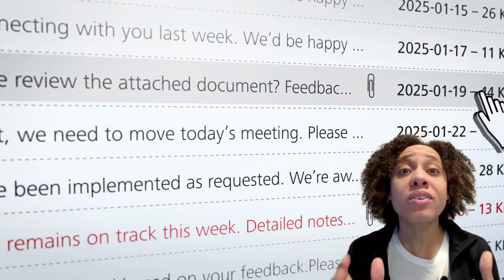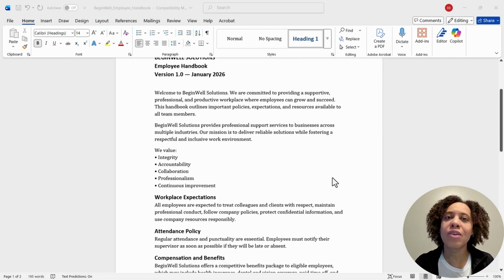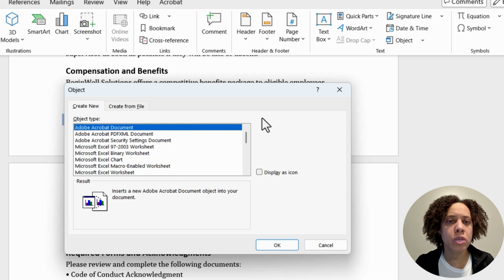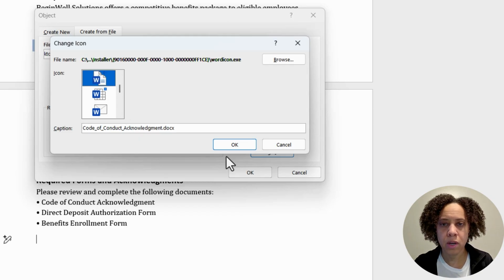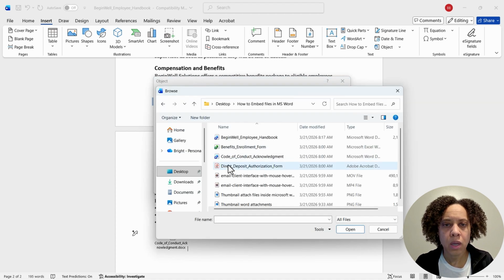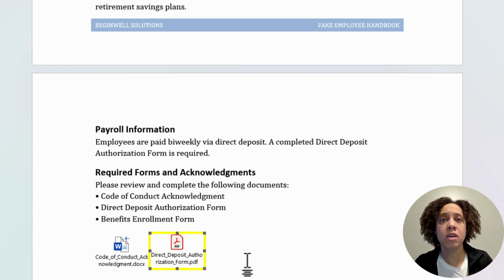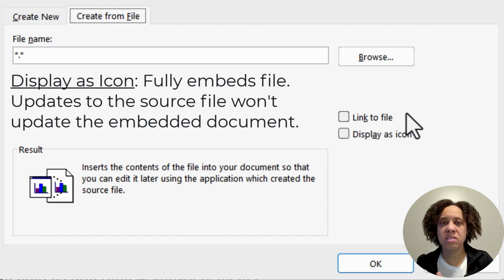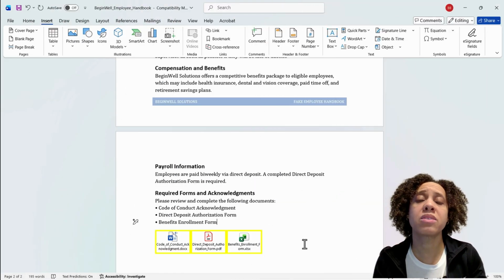Embed Files into a Microsoft Word Document (How to Display as Icon)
Instead of sending multiple attachments via email, learn how to embed files directly inside a Microsoft Word document and display them as clickable icons. This step-by-step tutorial shows how to insert PDFs, Excel spreadsheets, Word files, and other attachments so recipients can open them without leaving the document.

Perfect for employee handbooks, reports, training manuals, project documents, class projects and forms.

In this tutorial you will learn:

• How to embed a file into Word
• How to display the file as an icon
• How to attach PDFs, Excel, and Word documents
• The difference between embedding and linking

This method works in Microsoft Word for Microsoft 365, Word 2021, Word 2019, and similar versions.